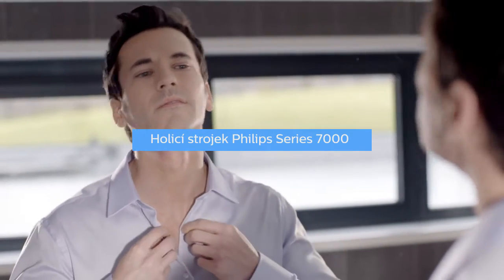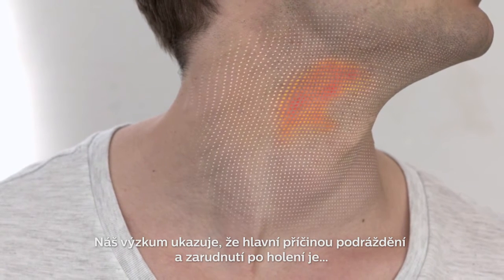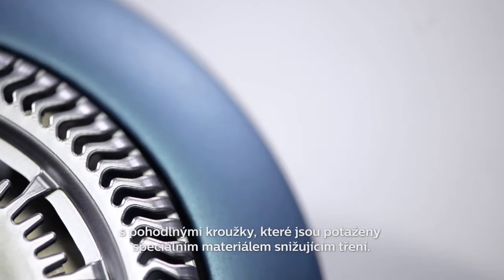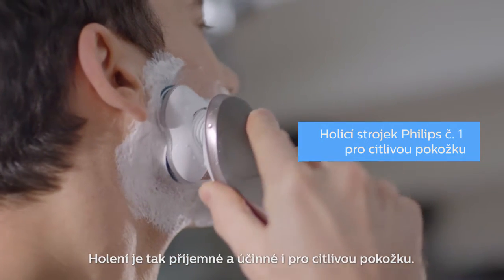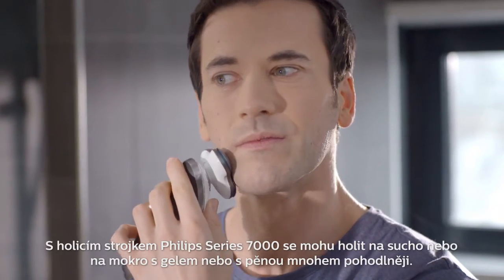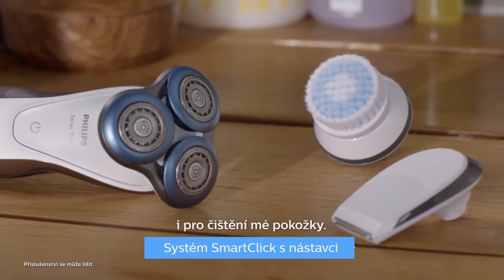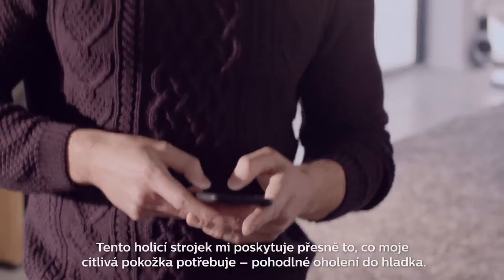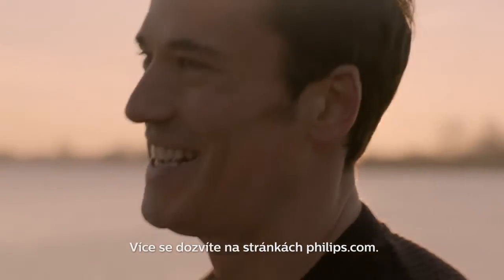Šetrné oholení pro citlivou pleť s holicími strojky Philips series 7000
Zpříjemněte si holení. Strojek Philips Shaver Series 7000 je navržen speciálně pro komfort citlivé pokožky. Je vybaven pohodlnými kroužky s jedinečným povrchem z mikroperliček, díky kterému strojek hladce klouže po tváři.